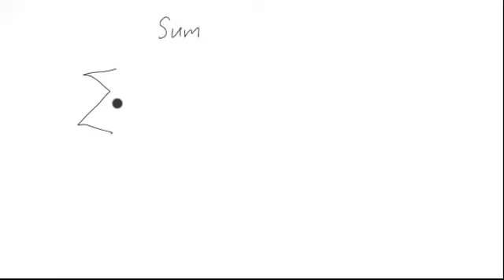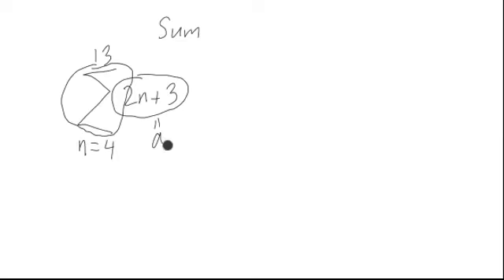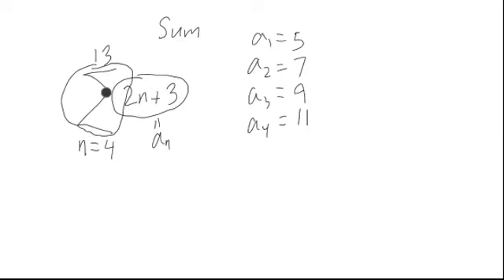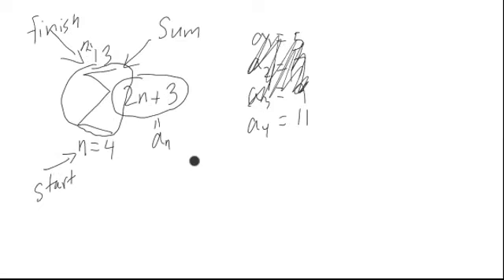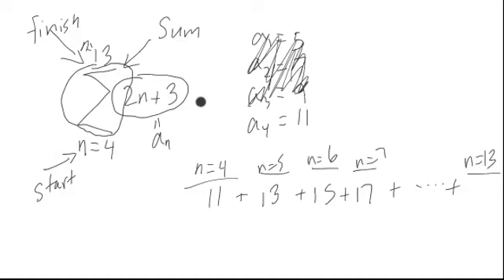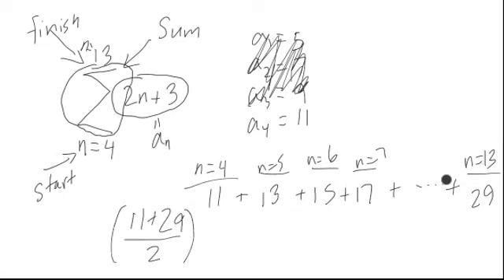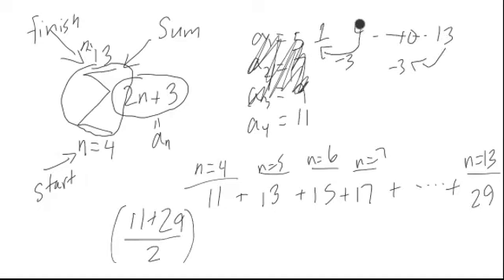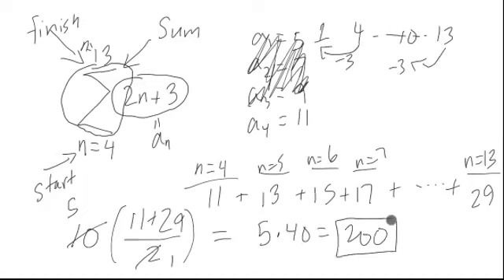Sigma Notation Example with Arithmetic Sum